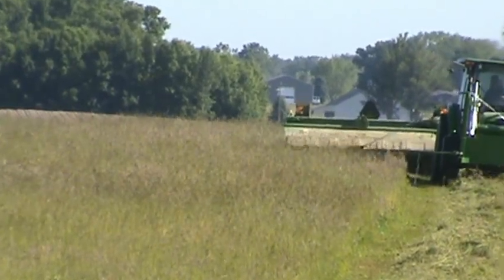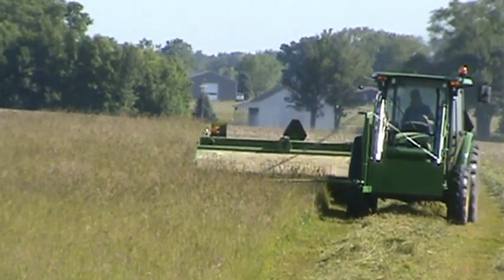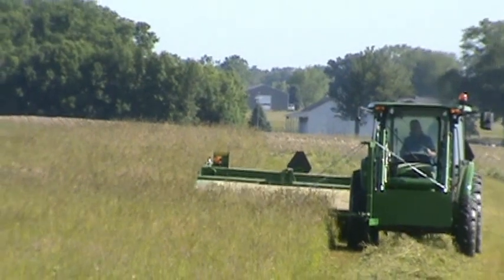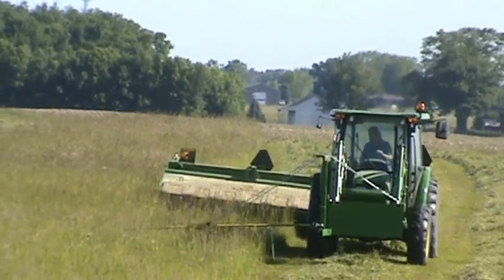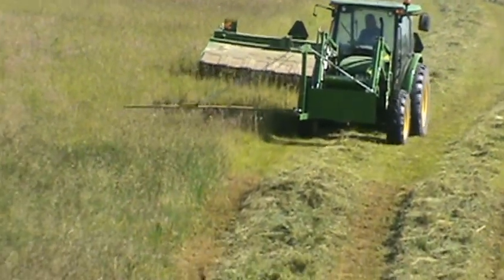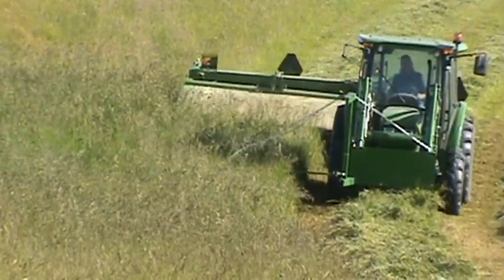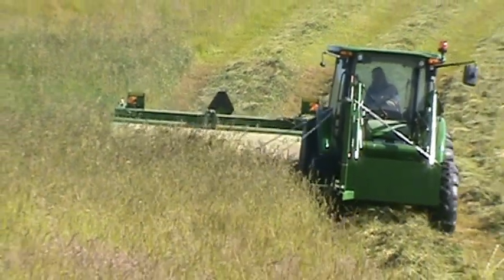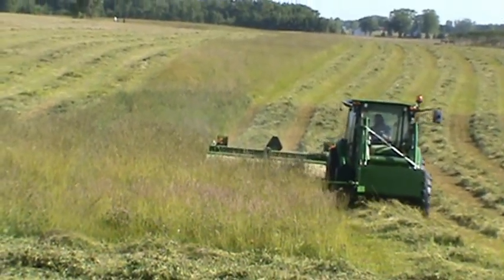Flushing Bar in Action on John Grant Farm June 2012.MPG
Flushing bars drag chains through standing hay ahead of mowers to scare wildlife out of danger.  In this video you will see the bar working and hear about the Flushing Bar Project, an effort to distribute these tools to farmers and try out some new design ideas.  , I incorrectly called it a ".org" in the video.